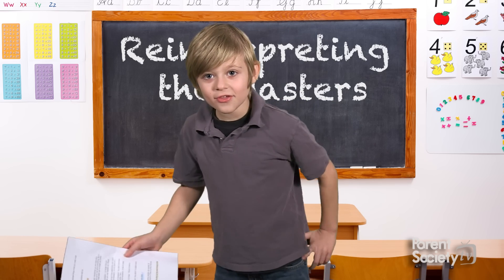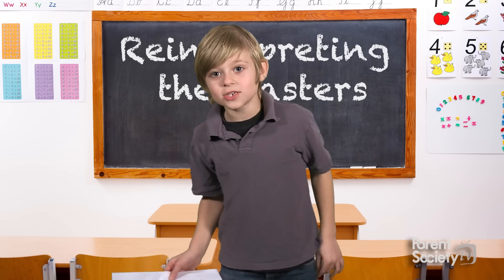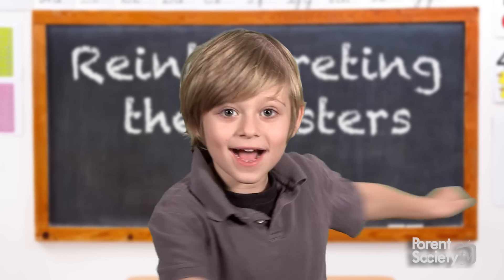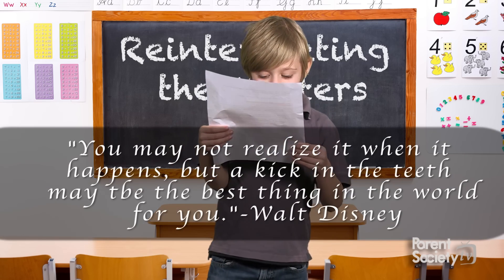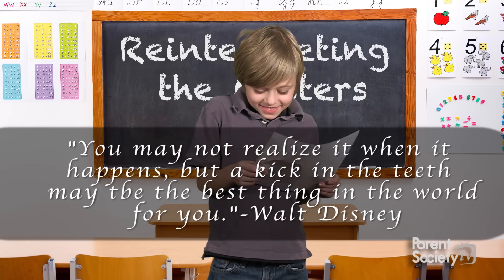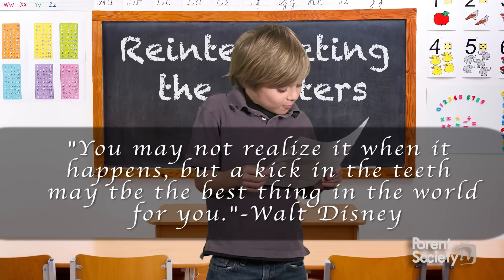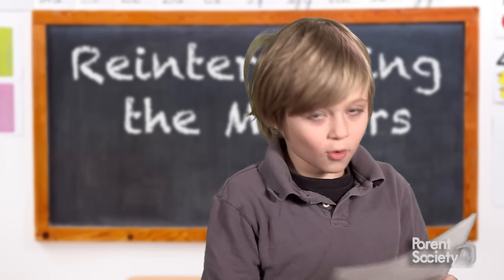A Kick in the Teeth - Reinterpreting the Masters #1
- Ever wondered how kids would interpret famous quotes on life, from philosophical masters? Welcome to "Reinterpreting the Masters," where some of our favorite kids break down the sayings of iconic masters in their own words!

In this episode, Shane explores the words of Walt Disney. Is a "kick in the teeth" actually a good thing?

"Kids on Quotes"

A Kick in the Teeth Quote
Kids Interpreting Quotes
Reinterpreting the Masters
Parent Society